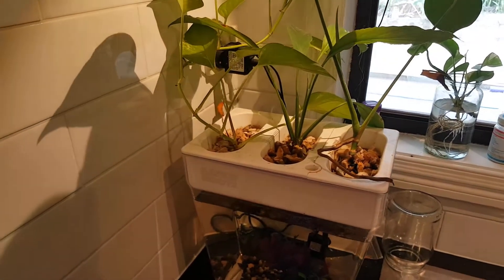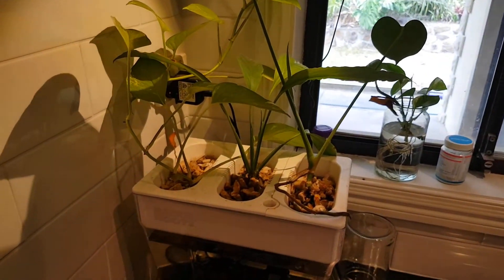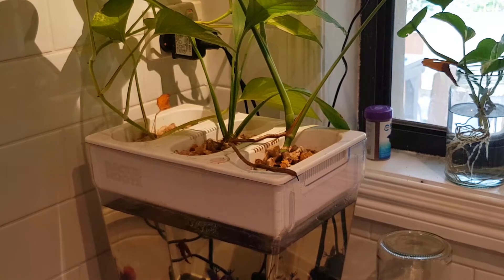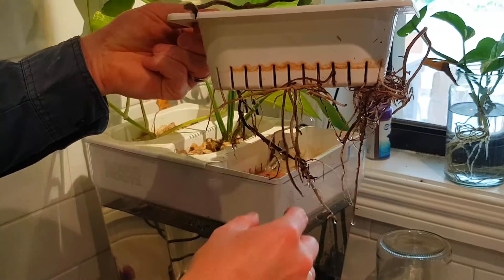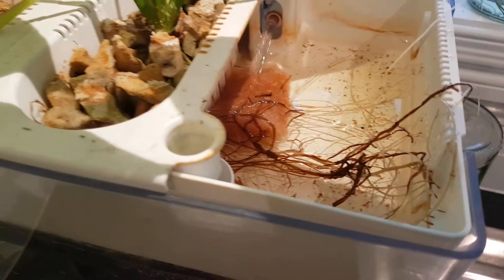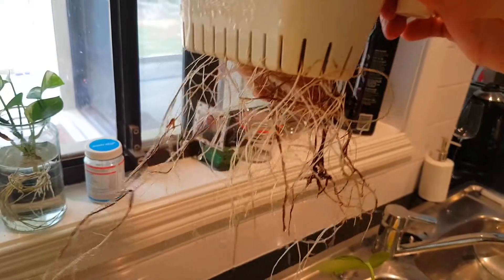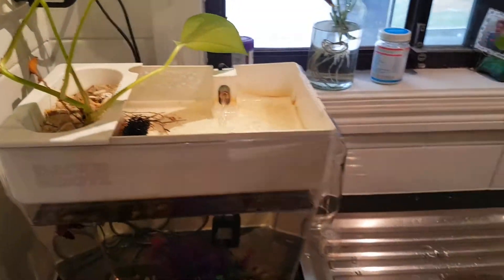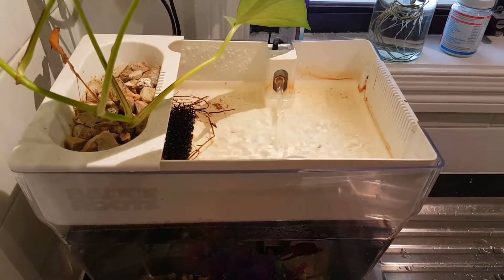Back to the Roots Water Garden - Root structure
Hi all.  Welcome back to another Back to the Roots Water Garden video.  Today we are going to have a look at the Root structure of the  Back to the Roots Water Garden.  I hope you find what you see helpful.  If there are any other questions you have please ask down below and maybe I can answer them in the nest video.

My unit was purchased from

Fluidgrowers

A bit about the product

Back to the Roots Water Garden Self-Cleaning Fish Tank 2.0 brings the fun of aquaponics inside! This mini aquaponics system is a self-cleaning fish tank that grows organic herbs and microgreens on top. The fish waste fertilizes the plants and the plants clean the water — so fewer water changes required! It's perfect as a gift, family activity, or classroom project to teach about DIY aquaponics & ecosystems.

Self-Cleaning - The natural fish waste fertilizes the plants, and the plants clean the water — no weekly water changes needed!

Quick Harvest - You'll be able to start harvesting the included organic microgreen seeds in just 10 days, giving you the freshest ingredients for smoothies or salad toppings right at your fingertips!

Multi-Use - It's a garden, a fish tank, and a beautiful addition to your home decor! This product has "multi-use" written all over it!